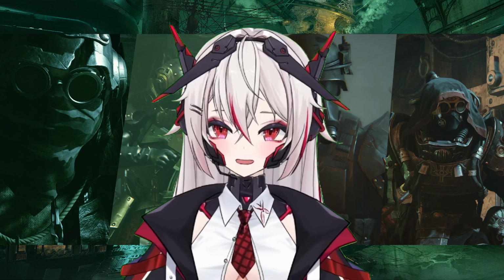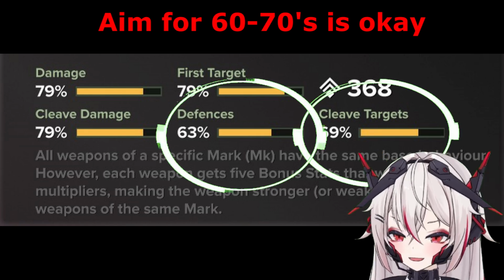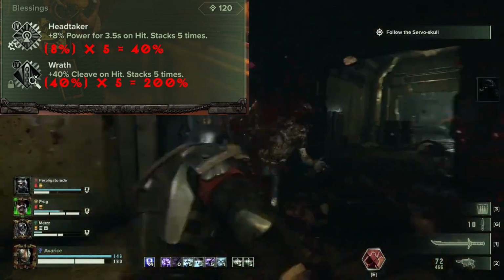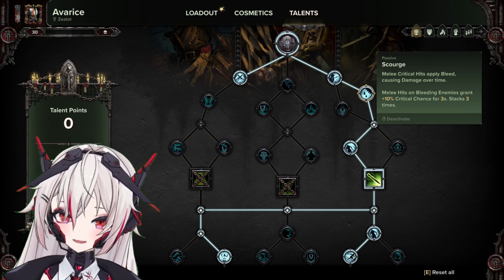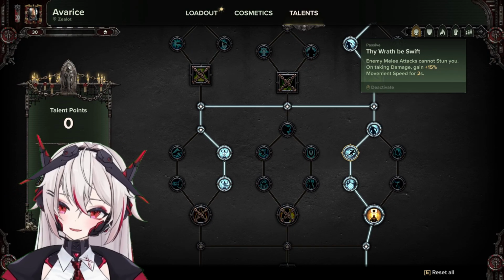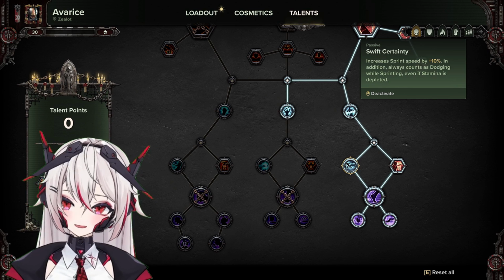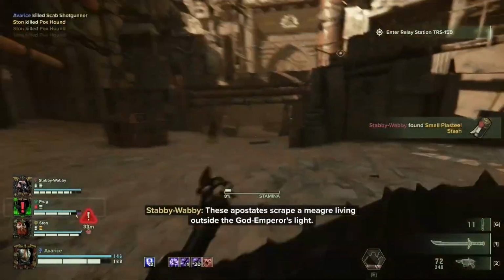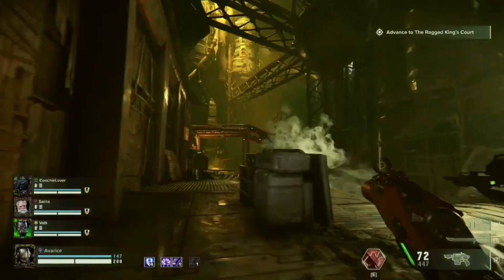40k Darktide zealot survival build: Become an invincible death cult assassin (Swift Certainty edit)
EDIT: Apparently upon further testing, Swift Certainty isn't a real "dodge" by the game's definition as it just breaks line of sight with shooters and even snipers causing the shots to "miss" you consistently, the game doesn't consider it to be a mechanical dodge so it will not proc any dodge effects sadly. The 10% speed increase is what causes most back melees to miss + helps with momentum stacks so it's still worth taking. This doesn't change the build either as fighting close range with hordes you will still be dodging often.

A guide I made on the Turtolsky VII Heavy Sword for the zealot. I've played 40k Darktide for a while and I'm honestly surprised not many zealots use this melee weapon. Mainly the build focuses on sprint dodging using Swift Certainty to get around gunners and reapers. While Inexorable Judgement buffs to kill elites and annoying specialists like mutants. Its main advantage is how fast the heavy attacks come out and its ability to stagger hordes. Combined with shroudfield, it's a pretty effective survival build that is also capable to dishing out damage to anything that isn't a wearing carapace armor.

I didn't include guns section as that is completely up to you. Just remember that heavier bolters and flamers take longer to switch to, while laspistols and revolvers have an almost instant draw.

The heavy sword doesnt deal as much dps as a knife but certainly has lot more crowd control and reach than a knife. This build has taken me through maelstrom/auric heresy + damnation modes. It really does make you feel like a death cult assassin.

 I put the build overview below. I'll be making more survival build videos later on for other classes involving lesser known weapons that are secretly OP in their own right.

Timestamps:
Intro 00:00 - 01:30
Weapon Stats 01:30 - 03:18
Refinements & Blessings 03:18 - 05:40
Build 5:40 - 11:02
How to use 11:02 - 15:30
Fighting strats 15:30 - 16:55
End 16:55 - 17:44

Lord Inquisitor Soundtrack - Adam Harvey

Darktide OSTs - Jasper Kyd

Carousel music from Evil Within